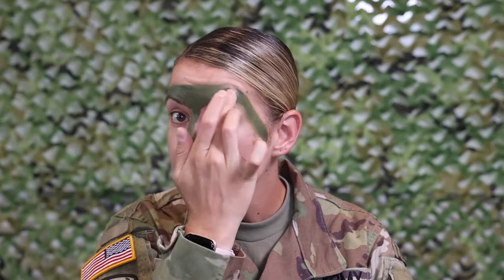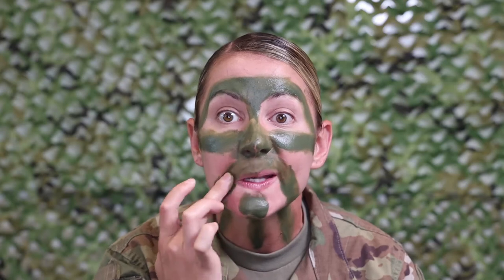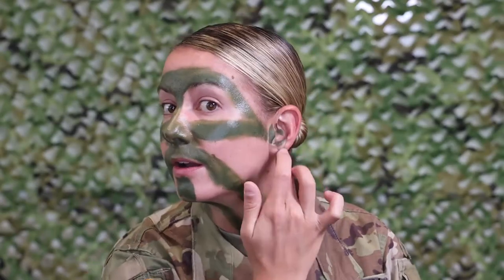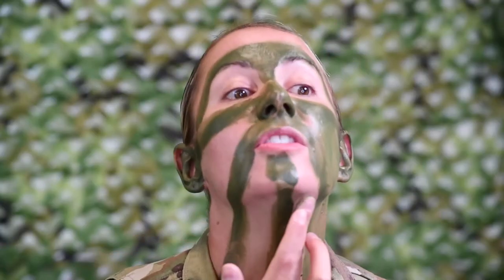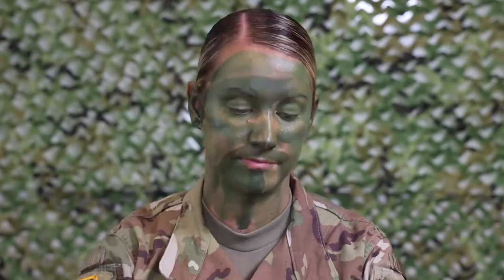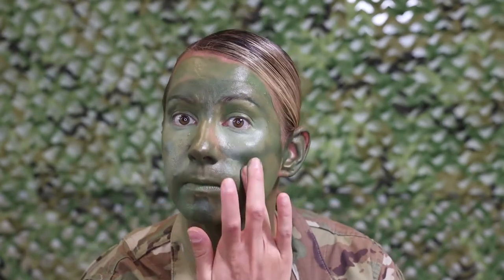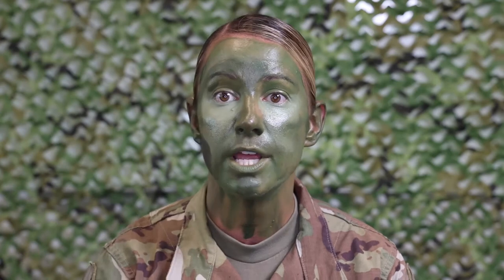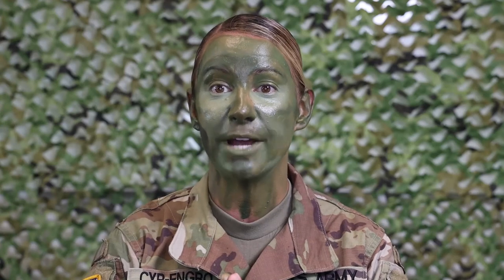Get Ready With Me, SSG Cyr-Engro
Are you familiar with military dress and appearance or need a refresher?  It would behoove you to get ready with Staff Sergeant Stephanie Cyr-Engro, who breaks down makeup techniques barney style.

(Air National Guard video by A1C Brittni Capozzi)